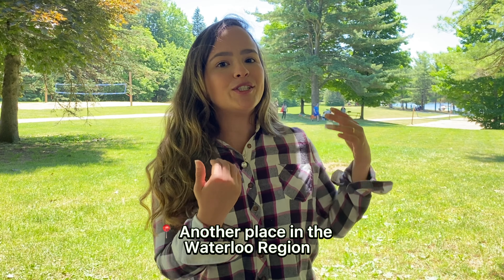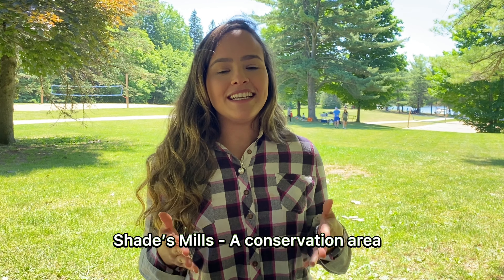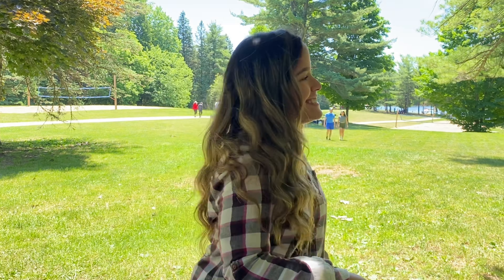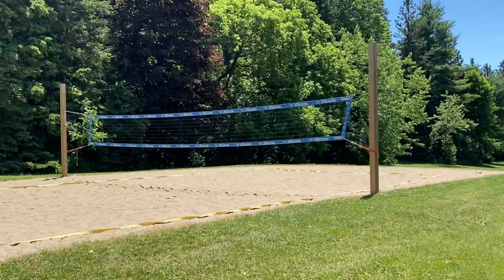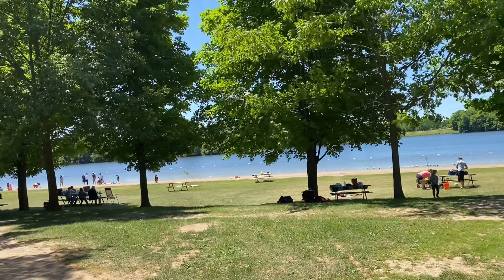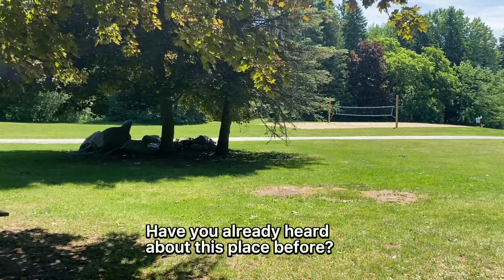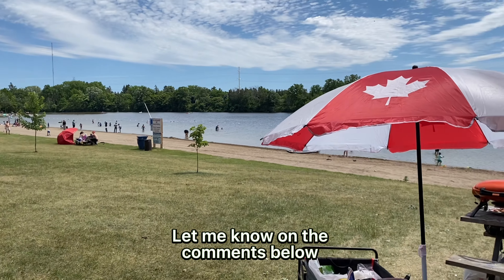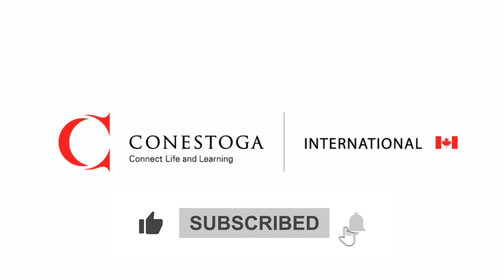Wondering what to do in the beautiful Waterloo Region? Explore Shade's Mills Conservation area!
At Shade’s Mills Tereza spent a wonderful sunny day playing volleyball, barbecuing with friends and relaxing in nature. Check it out and let us know if you liked this video on the comments below.